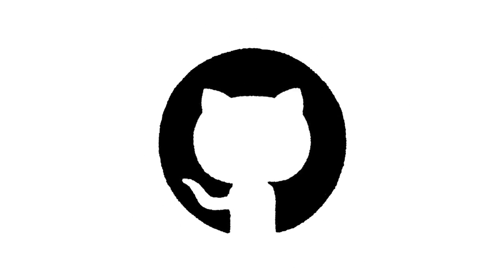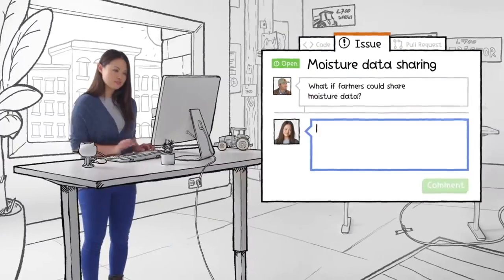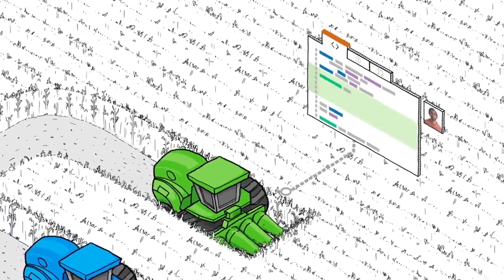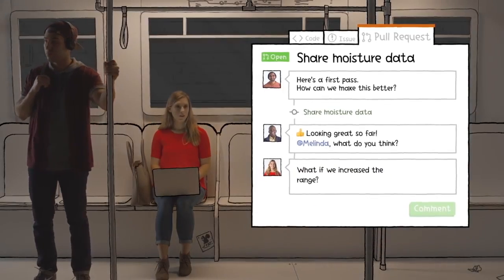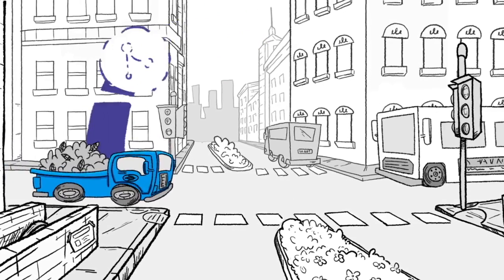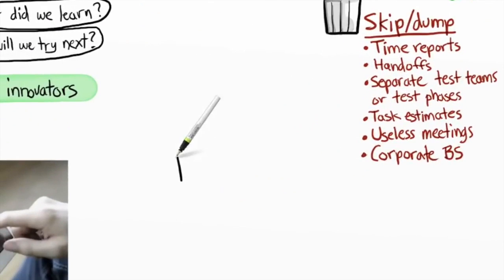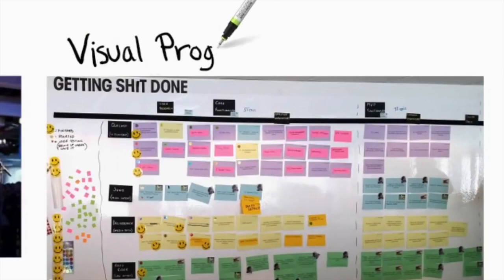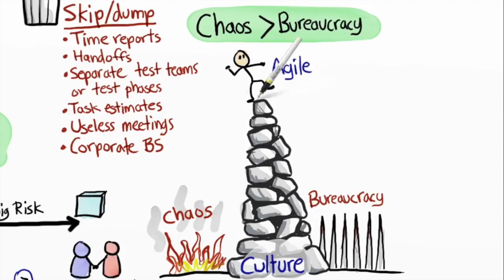Agile Frameworks are costly and inefficient -- Deep Digital #8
Agile frameworks are being implemented in many large organization. They work well for small or disconnected changes, but for a large interlocked project they do not perform well. By introducing a bit of the self-organization for thermodynamics we look at the problem of big projects and how new infrastructures (i.e. GIT) provides insight on how to scale the self-organization to the managerial level. The insight makes us understand that current agile frameworks are costly and inefficient.